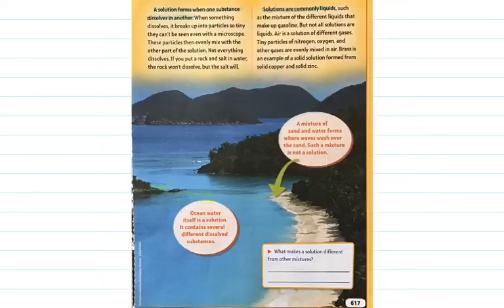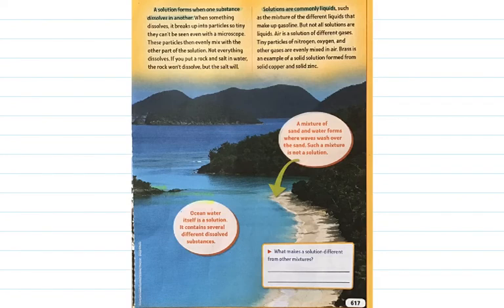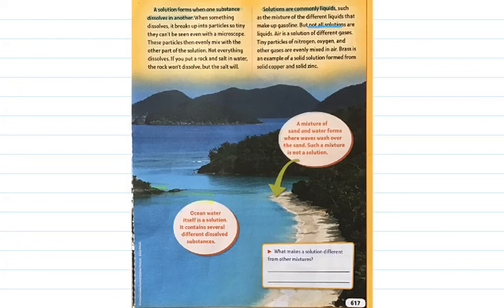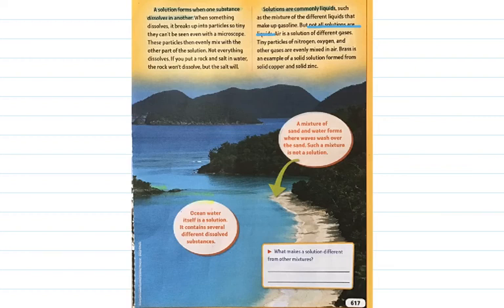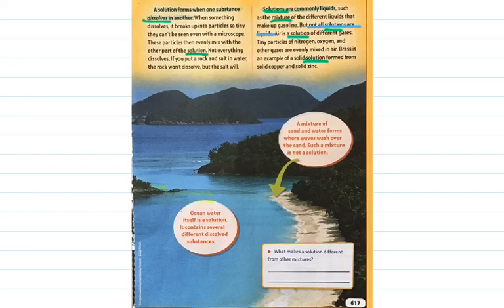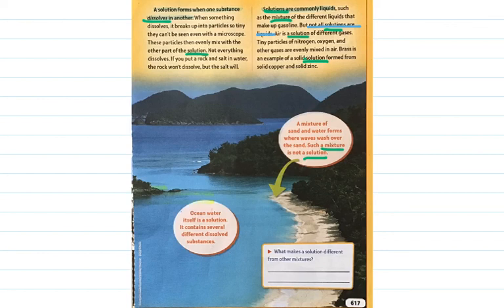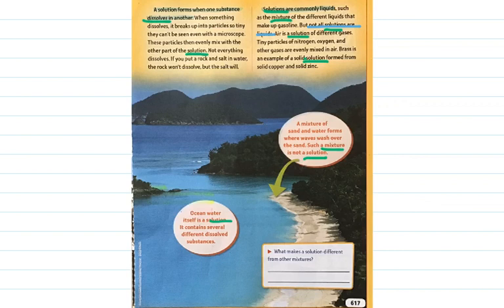Pages 614-617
I am discussing pages 614-617 in the 5th grade Science Fusion book.